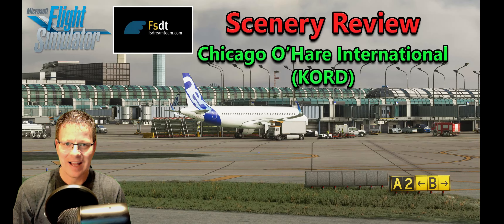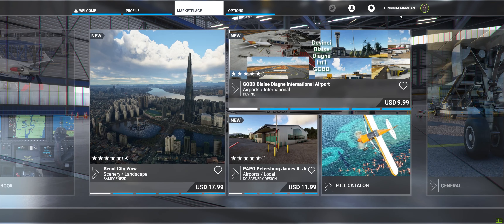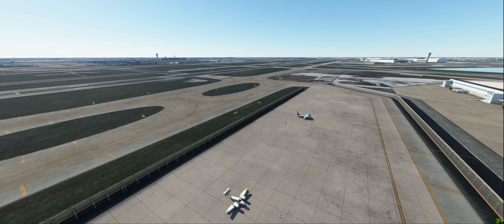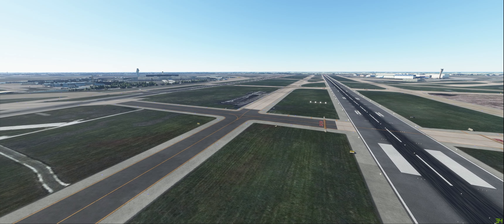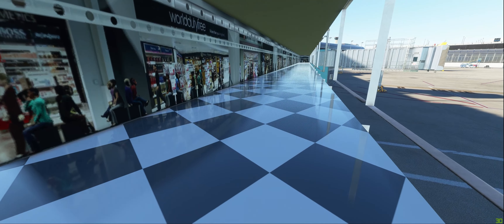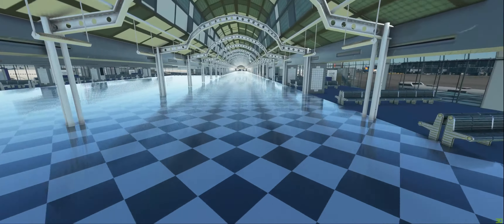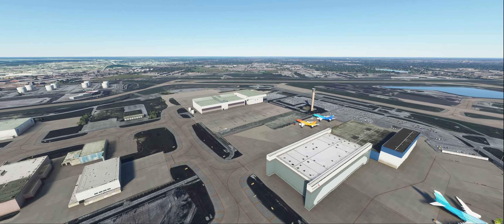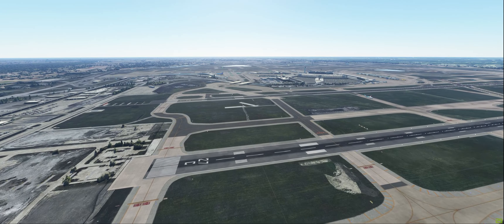MSFS 2020 Scenery Review - FSDreamTeam Payware Chicago O'Hare International Airport (KORD)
In this video I will take you around Chicago O'Hare International Airport (KORD) and show you this vast airport developed by FSDreamTeam.

Logo and Animated Intro Logo created by my good friend "Blando" from Incredibly Meh Gaming here on YouTube